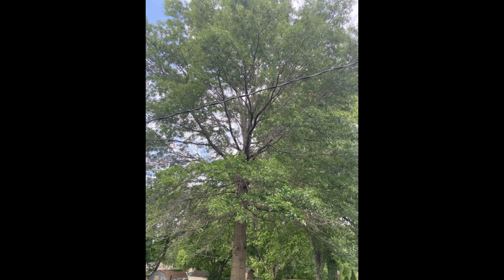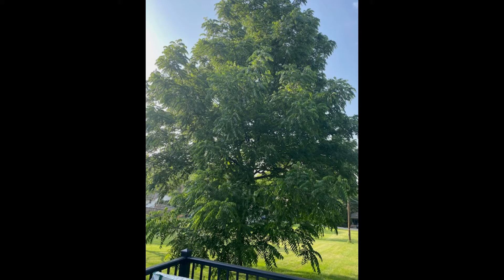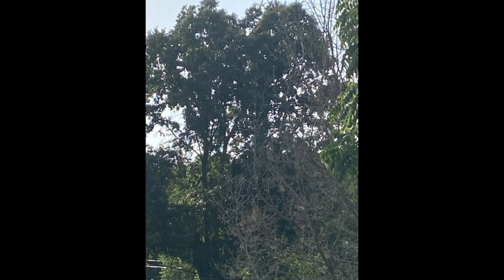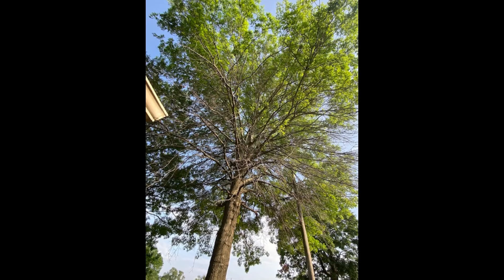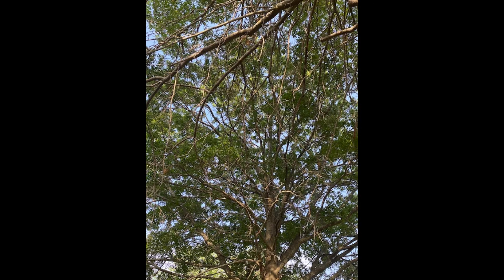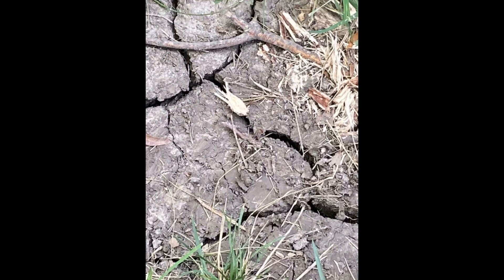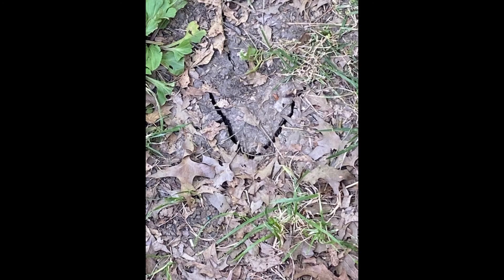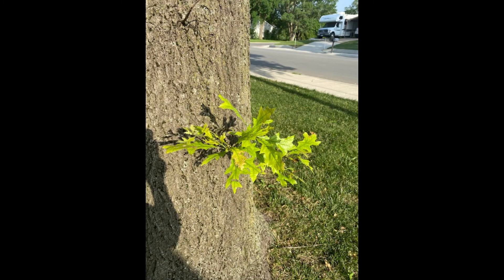Are Trees Dying? What's Going on with the Trees In Missouri in 2022?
Are the trees dying and what's going on with the trees in Missouri?  The trees in Missouri where I live are definitely going through changes.  Each year I'm noticing that the trees are getting thinner and thinner.   This year I've decided to put it on Public Notice so others may be able to connect the dots.

I'm not an Environmental Engineer or even an Environmental Scientist.   Yet I'm very passionate about reporting and figuring this out with the help of my subscribers and visitors.  Botany should be extremely important to everyone at this stage in the game.

The trees were late to start forming this year.  Normally, our trees have leaves after the winter starting in March.  This year, the leaves were still not on the trees where Iive at the end of April 2022.

This video shows there is missing foliage where electrical wires are present or near the trees.  There are odd 5G poles with a barrel across from some of the ill-looking trees.

I've noticed that the trees are thinning as each year passes.  We really have sick trees now.  Last year is the first year it was very noticeable.   Yet this year, it has become so noticeable, that other neighbors are starting to comment on the thinning of our trees.  After seeing this video, you can tell we have sick trees in our town.  This is not isolated to the town where I live, this is obvious in the nearby towns as well.  The following are what nearby neighbors are mentioning:

1.  An annoying low hum in the area especially at night (frequencies/vibrations).  Ages vary that are starting to notice the hum.
2.  Thinning or dying of trees.  Some residents are starting to chop down their trees.
3. A great deal of construction is related to underground water piping along the sides of the roads in rural areas.
4.  The construction of roads widening and cement drains being constructed in areas that have never flooded.
5.  Foundation cracks in homes.
6.  Many are replacing clay piping.
7.  Increase in RF measurements on Trifield meters.  Especially in parts of the home where people frequent.
8. Fewer birds chirping.
9.  Leaves on the trees appear a lighter shade of green than normal along with plants that are growing. (light green leaves)
10.  An increase of tall antennas being constructed in several towns.
11.  An increase of homes and communities being built near freeways or the outskirts of rural towns.
12. Four-week weather forecast normally forecasts less than 4 full sun days in a four-week time frame consistently for months now.  Milky-looking skies or cloudy for the most part.

The above analysis is primarily in rural areas or small to midsize towns in the suburbs.

Above are observations that residents are noticing in the area.

The pictures in this video speak volumes.  If we aren't careful, there may be many ill-looking trees in the area in future Missouri.  Trees are our oxygen!!  Wish I knew how to save a dying tree or should I say trees?

Share the video and let's open a conversation on what is going on around us.

Tesla stated the significance of energy, vibrations, and frequencies.  All three of those components affect vegetation.